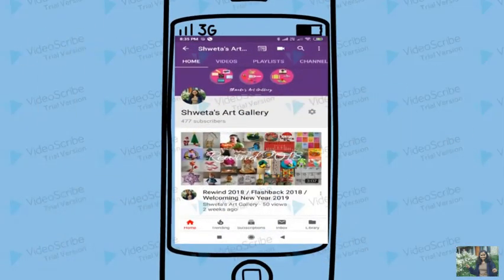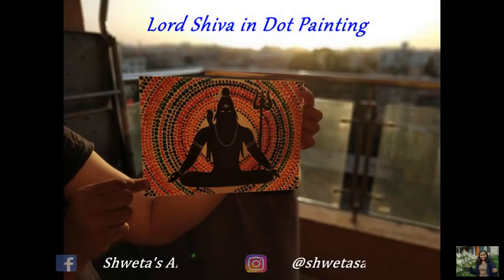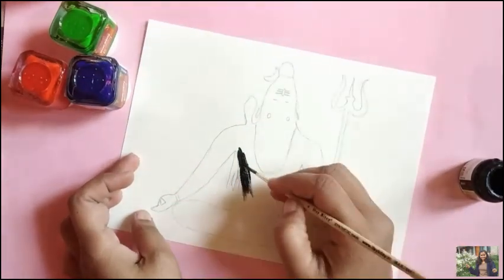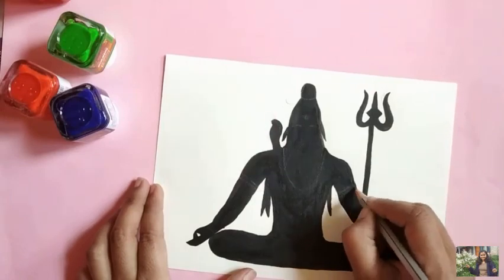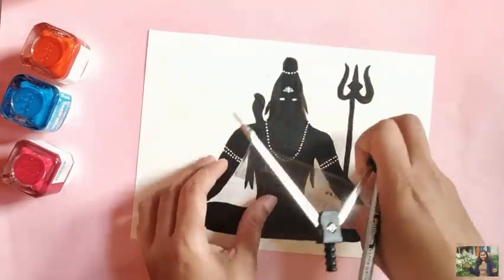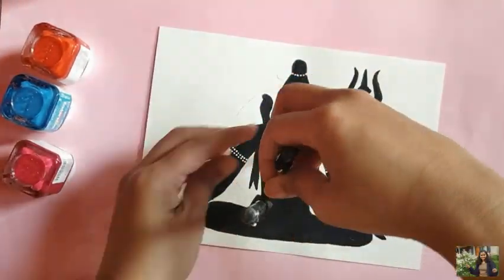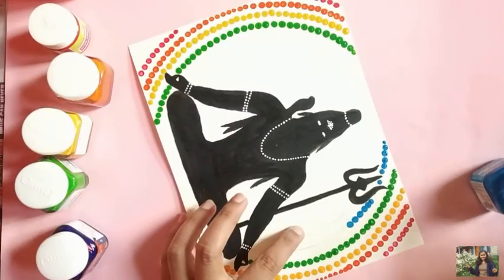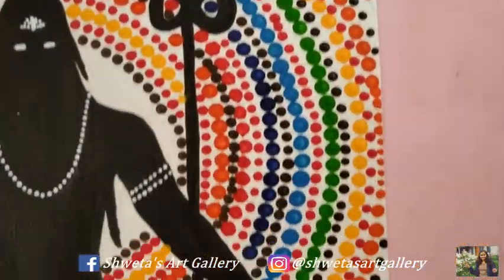Dot Painting | Dot Art | Dot Art Painting Ideas | Lord Shiva in Dot Painting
Hey Creative Folks,
In today's video, you will learn basic dot painting using tools that are available at every home. As MahaShivratri is near let's make a painting of Lord Shiva using dot painting technique.

Materials needed are:
Canvas
Rough Paper
Pencil
Paint Brush
Dot Painting Tools(Pin, Toothpick, EarBud)
Acrylic Paint

Till then don't forget to explore "SHWETA's ART GALLERY" by trying these simple & easy DIY's at home.

Shweta Gadad